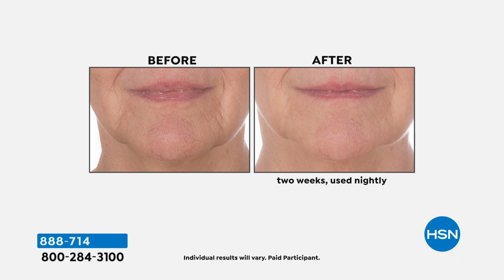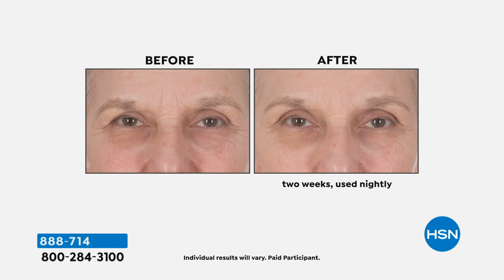Perlier Royal Elixir Youth Oil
This hydrating oil by Perlier helps rejuvenate the look of the skin during the night while asleep, giving the skin a smoother, firmer, more rejuvenated look.

    1.5 fl. oz. Royal Elixir Youth Oil

    Helps to maintain skin's suppleness by helping to nourish with moisture while helping the skin appear firmer for a tighterlook
    Formulated with coldpressed meadowfoam seed oil
     Formulated with Vitamin E, an antioxidant that may help fight against free radical aggressors
    Suitable for eye area use
    Optimizes skin's own hyaluronic acid levels and skins own natural collagen levels

    In a consumer survey with participants after first use and after using daily for 28 days

        100% agreed their skin felt smoother
        100% agreed skin looked firmer
        100% agreed their skin looked more revitalized
        100% agreed the product improved the look of elasticity.
        100% agreed their skin was more hydrated
        100% agreed the product was pleasant to use
        96% agreed the product does not leave a greasy film